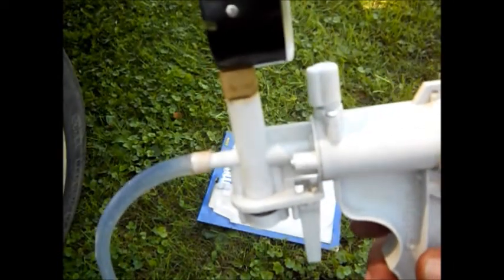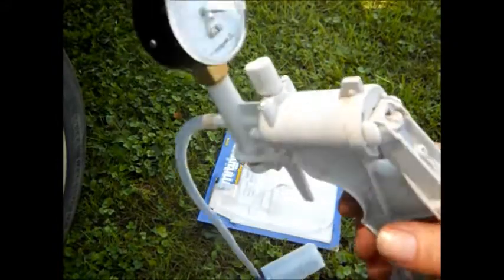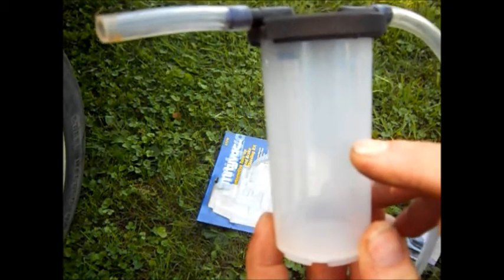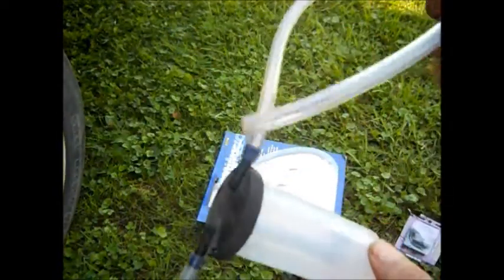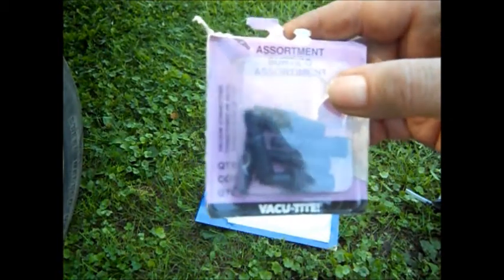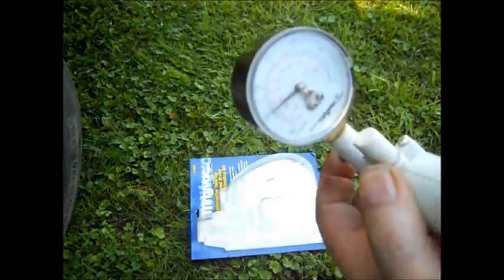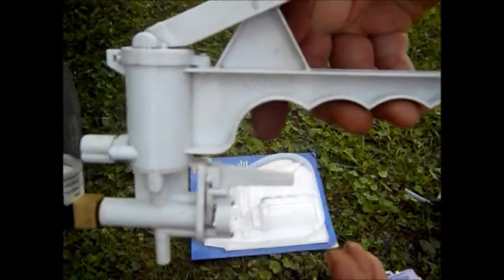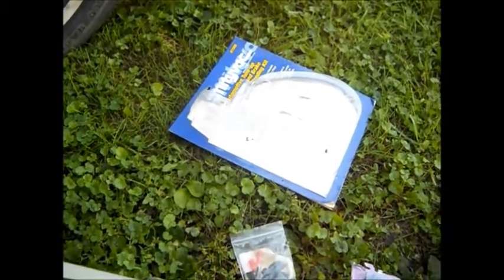Vacuum Pump Brake bleeder tool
This is a good tool to have you can use it for more uses than just doing brake work